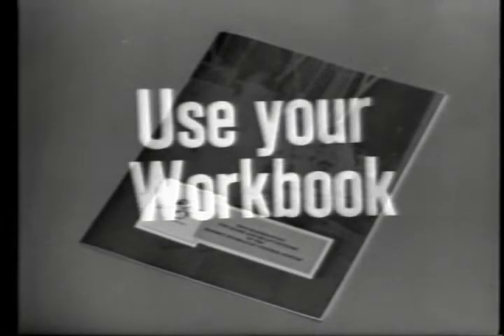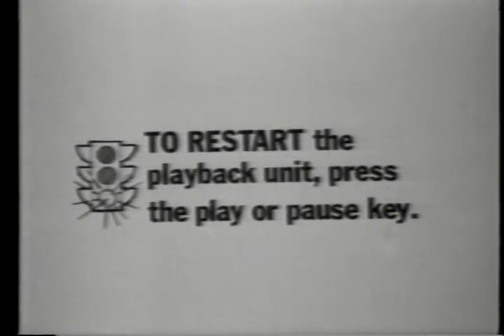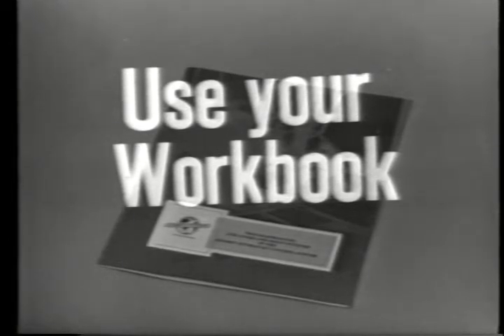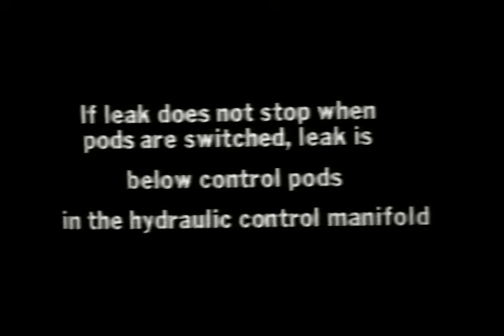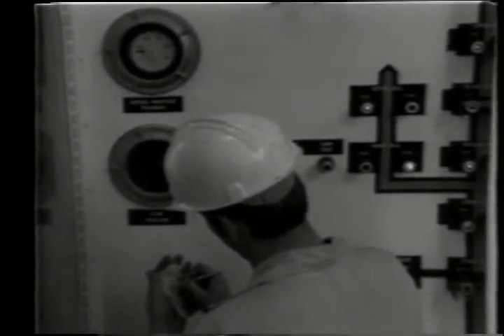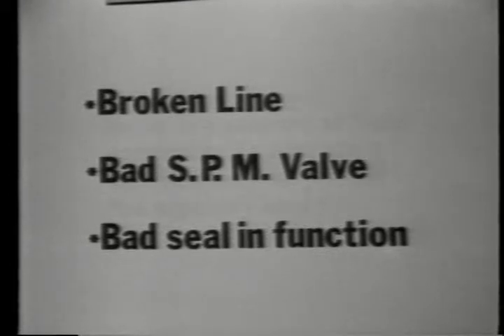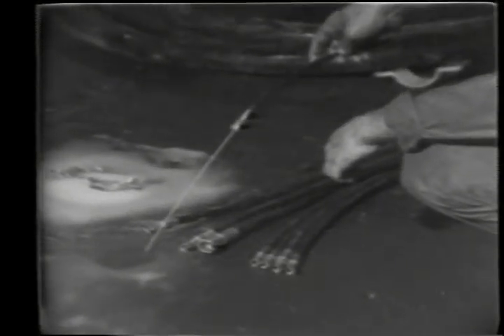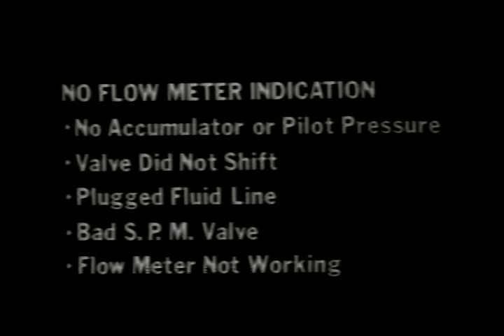Koomey Leaks and maintenance